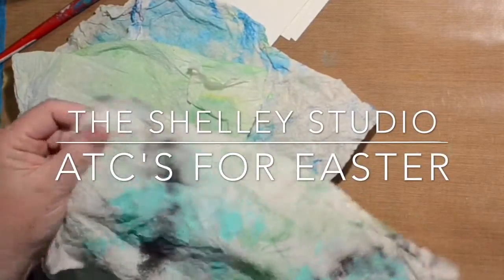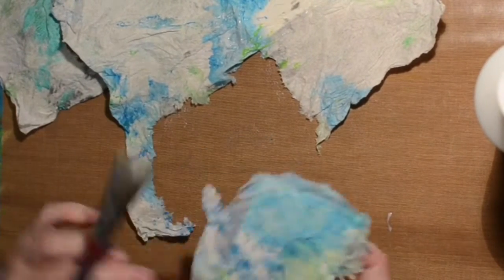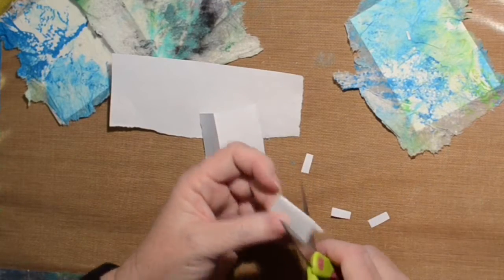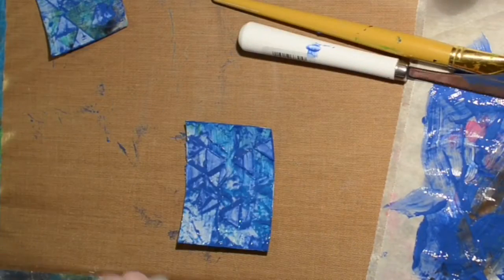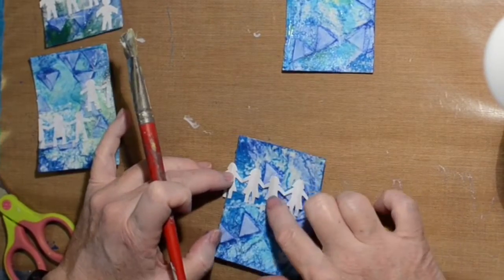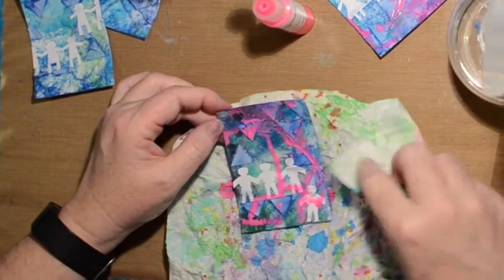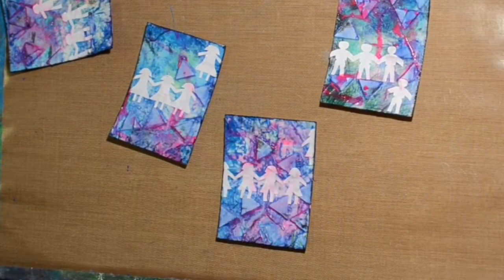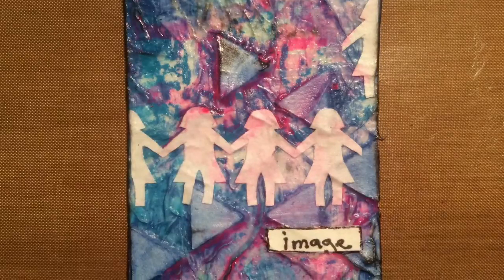ATC's for Easter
Playing with Painty paper towels to create ATC's with Easter Colors.